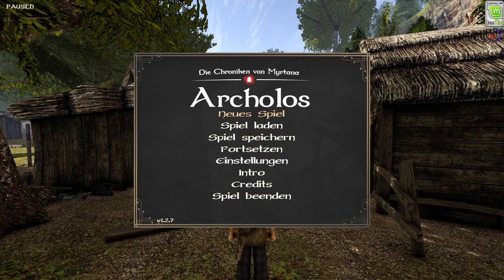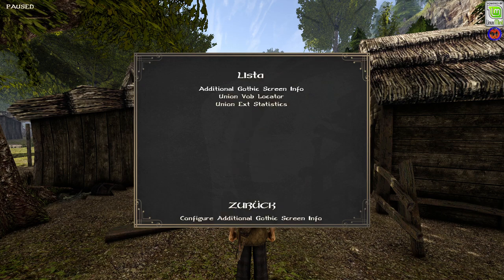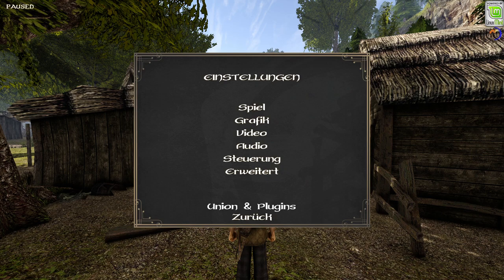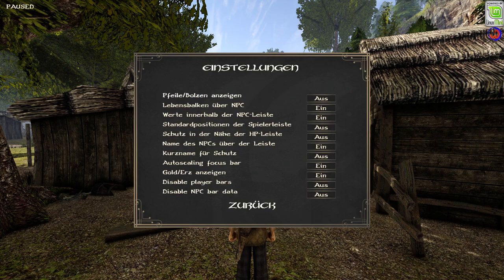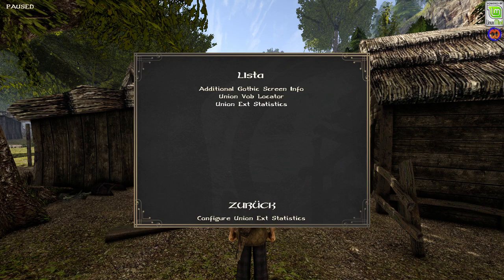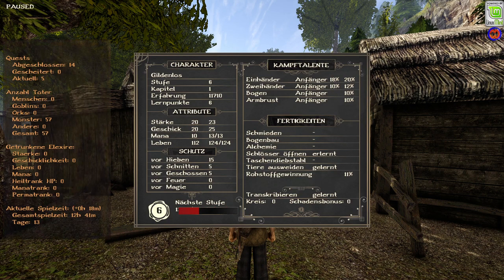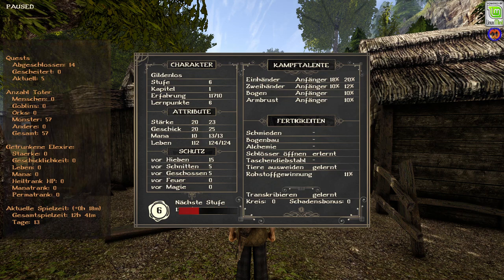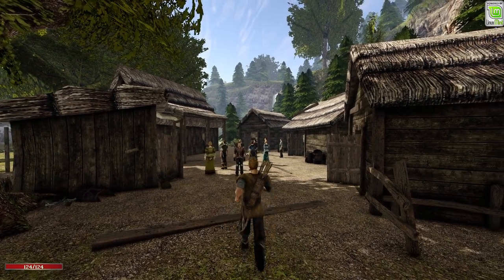GOTHIC II IN LINUX WITH UNION-PLUGINS. [ENG]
GOTHIC in LINUX with some UNION-Plug-Ins.
Maybe a support from the UNION-Team would be grateful.